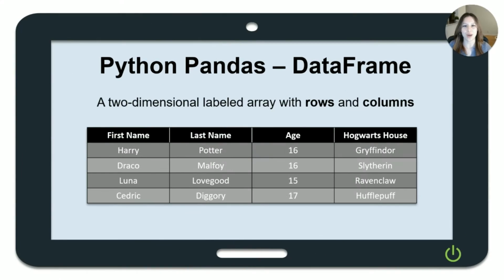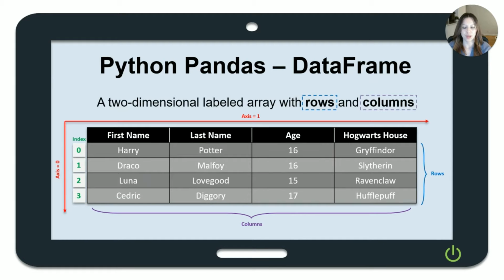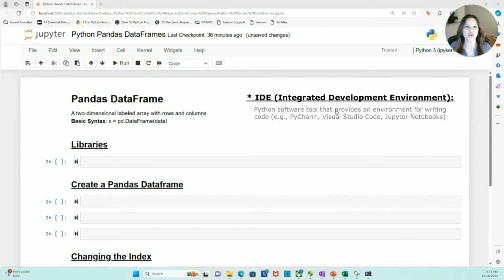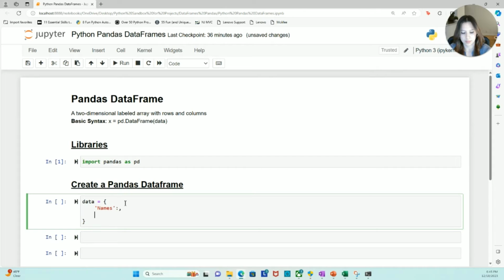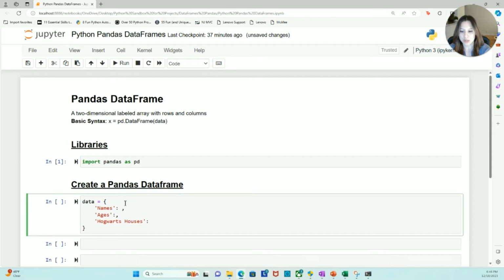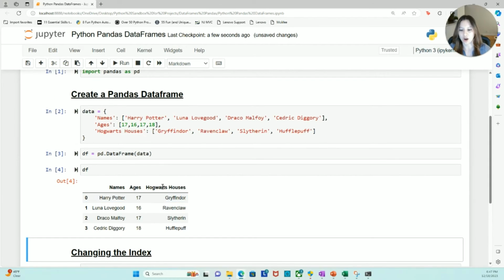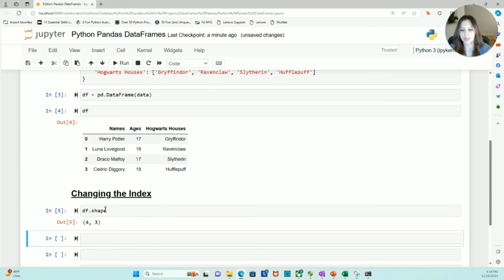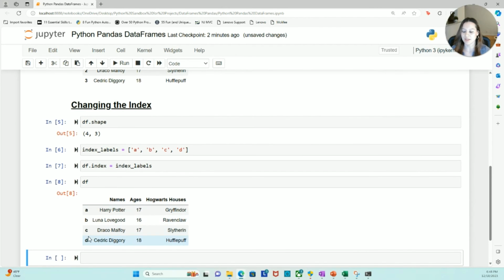Python Pandas DataFrame | Beginner Friendly | Pandas Library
In this video, we will be delving into the world of pandas dataframe, breaking it down into two sections (timestamps below):

0:22 - Explain the basics of the pandas dataframe
1:33 - Create a pandas dataframe with a dictionary of lists